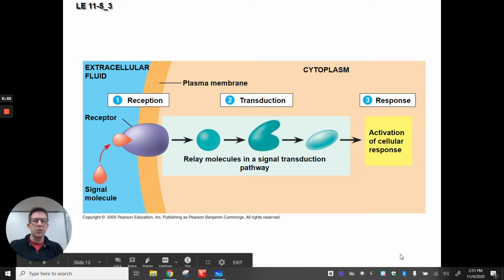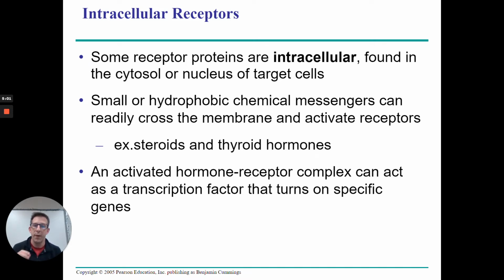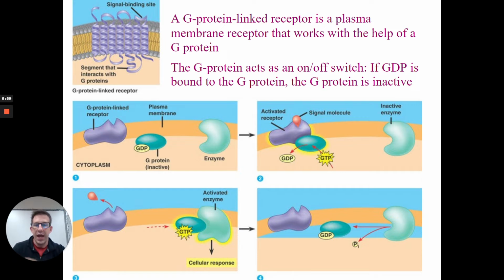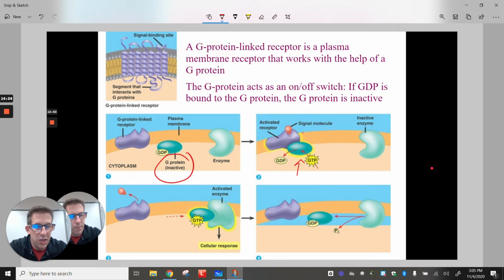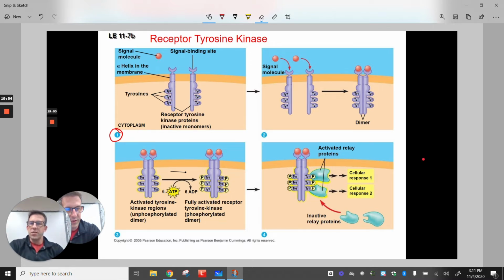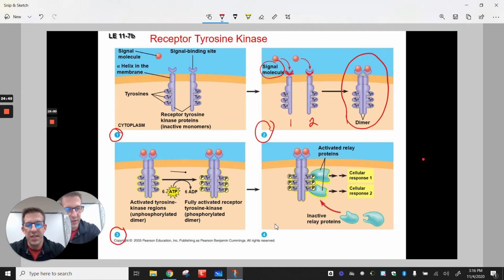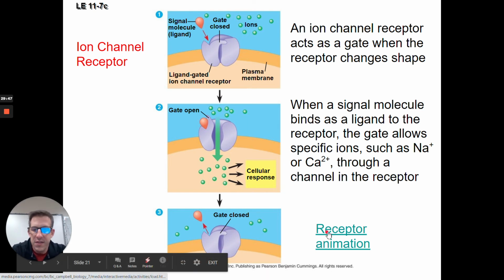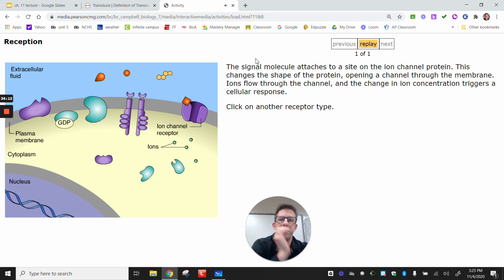ch 11 part 2 reception